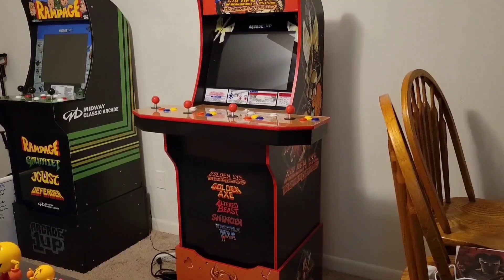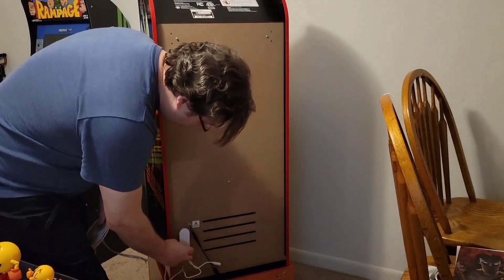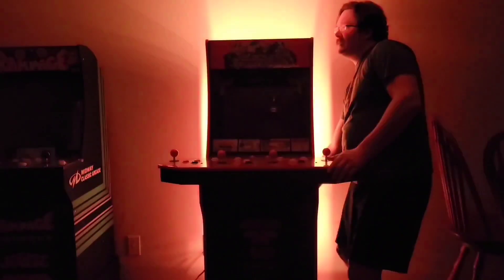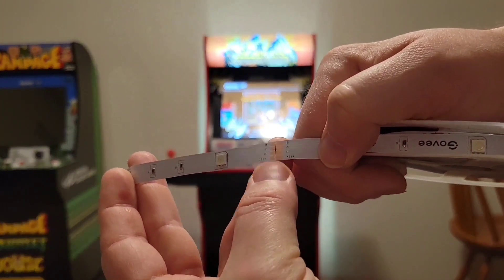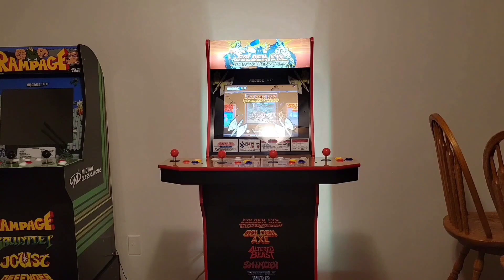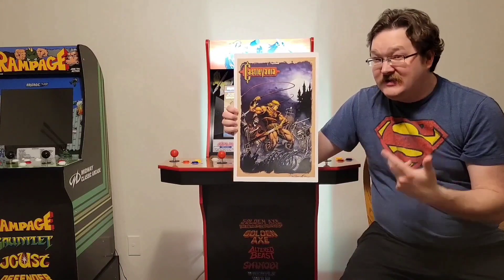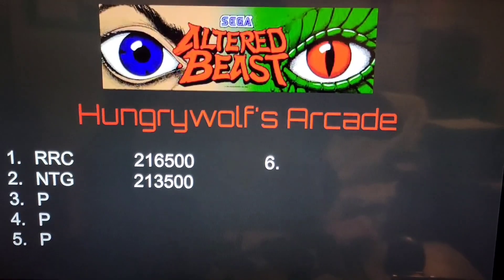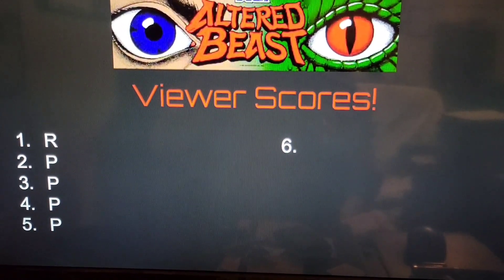LED Lights for my Arcade Cabs!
Follow me as I add LED lights to the back of my Golden Axe Arcade1up cabinet! Plus more!

Govee Lights at Amazon